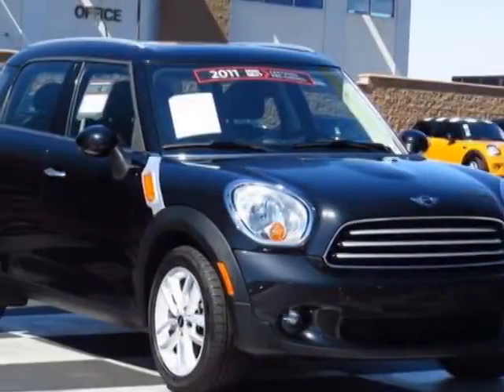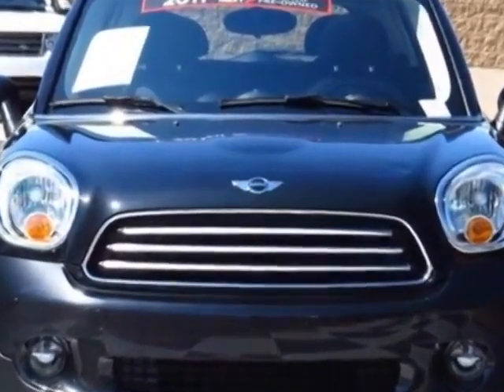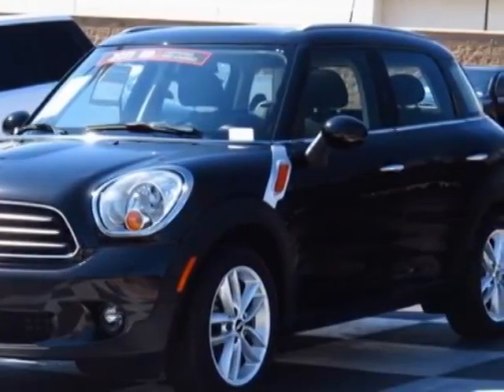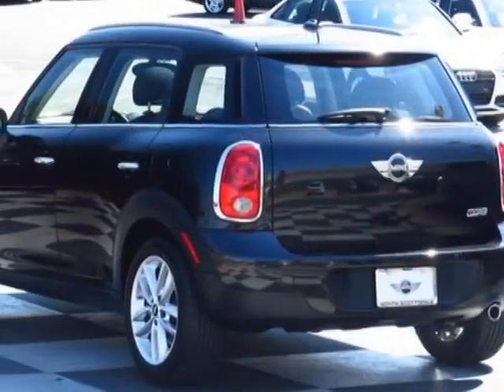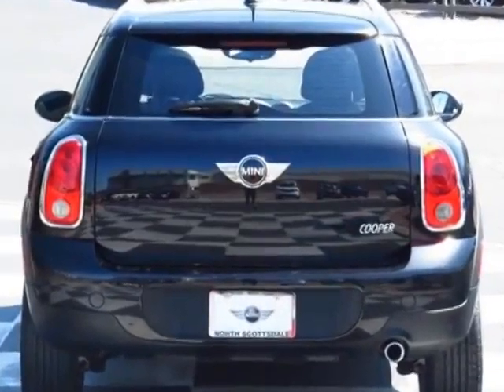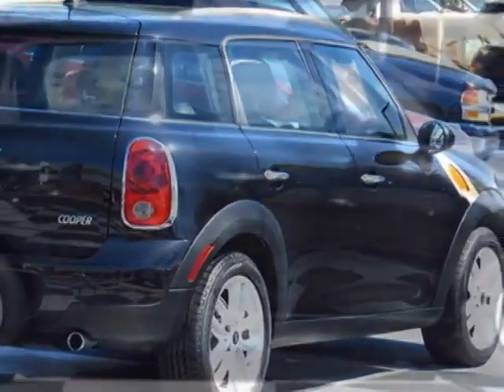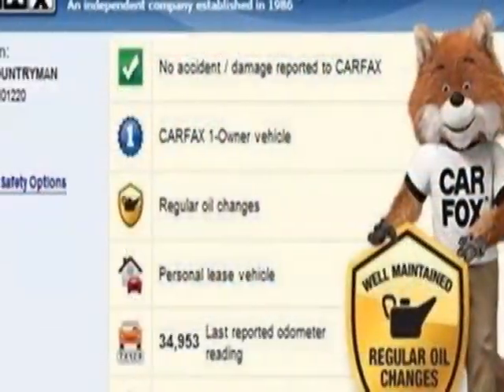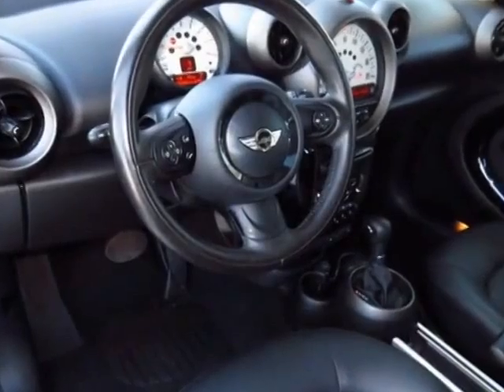2011 MINI Cooper Countryman FWD 4dr Sedan - Phoenix, AZ